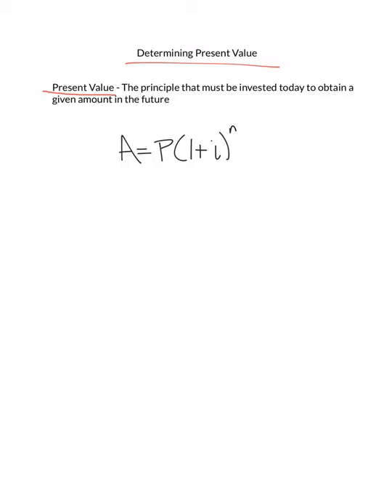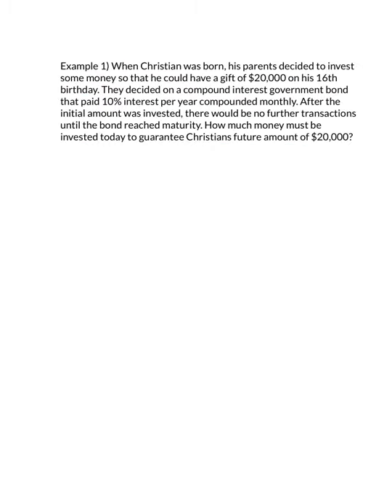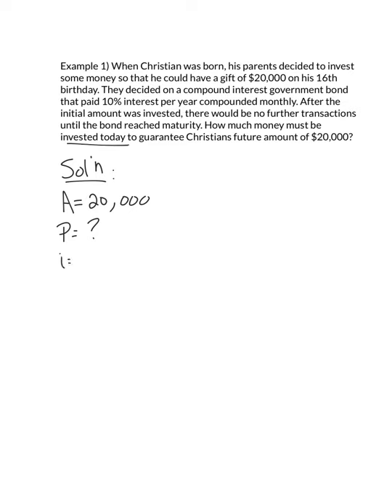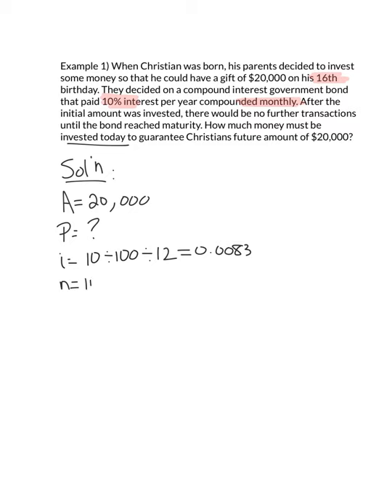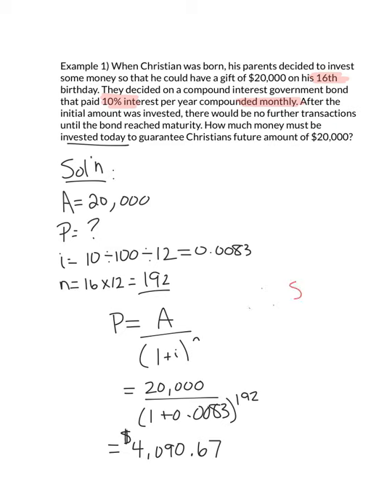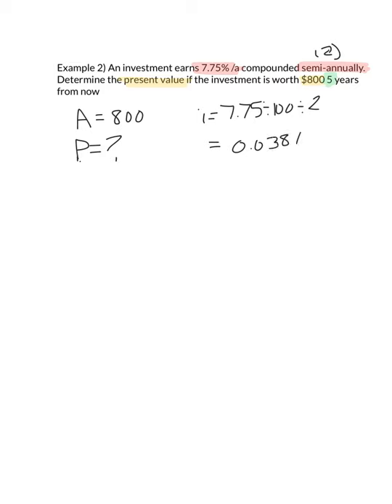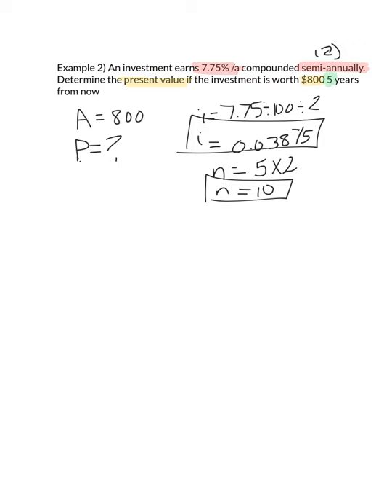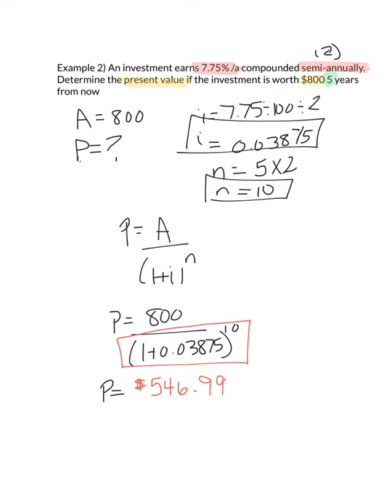Determining Present Value